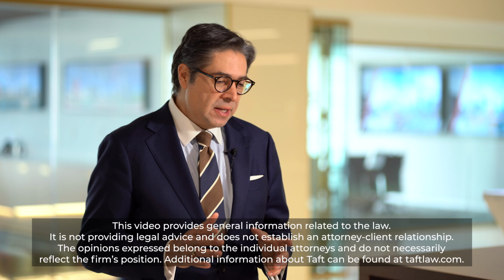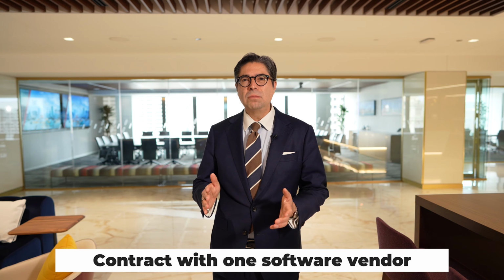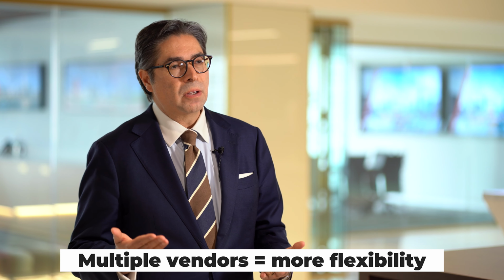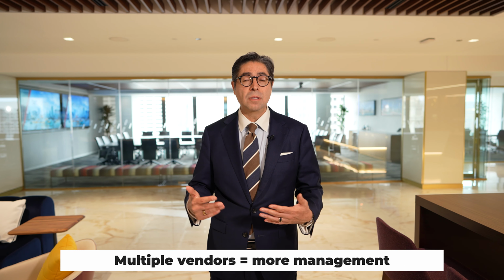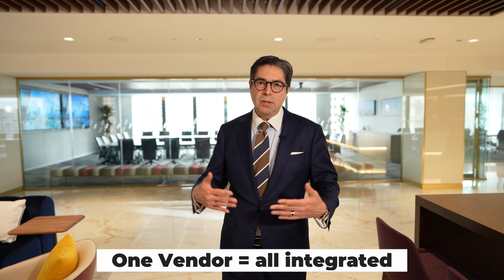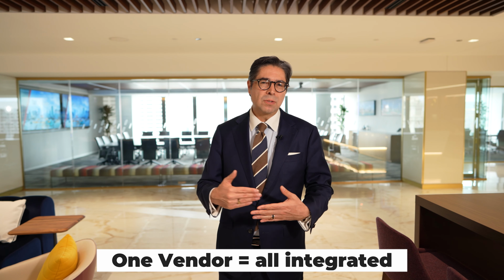Take Back Your Power: Overcoming ERP Software Vendor Lock-In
Customers are more closely tied to a single ERP vendor today than they were in the past.  What are the risks? How do you mitigate risk and leverage vendor lock-in to your advantage?